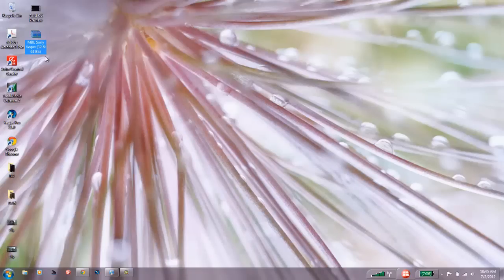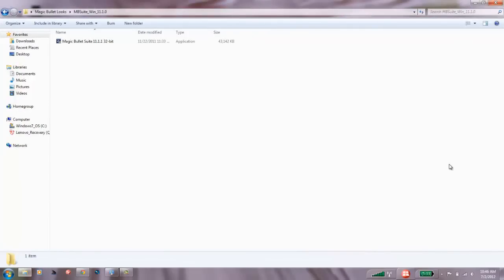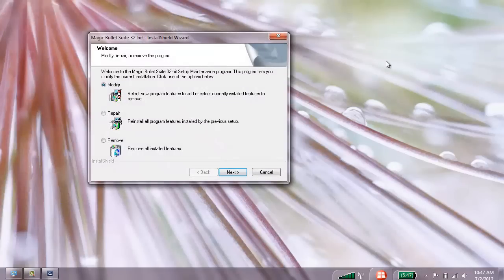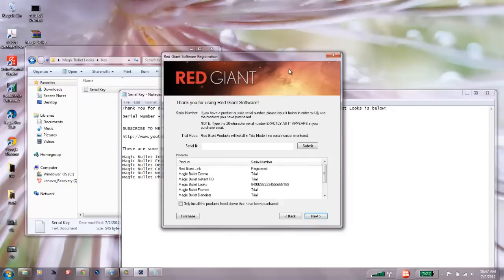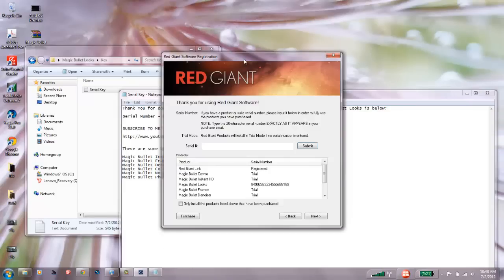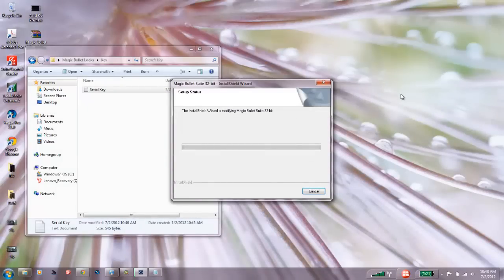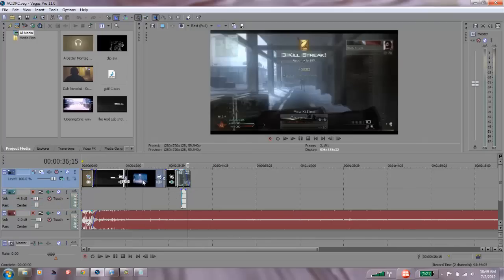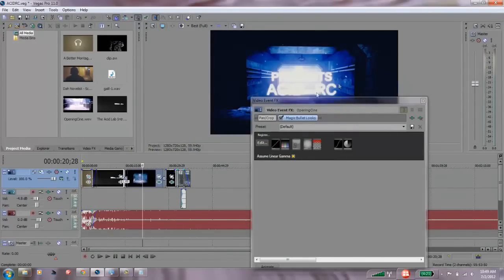Magic Bullet Looks & Suite FREE! (Sony Vegas Pro 9,10,11,12 DOWNLOAD)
[LINK EXPIRED]

This was requested by a subscriber so I decided to help him out. THIS WORKS FOR AFTER EFFECTS ALSO!

Hope this helps! Leave ANY questions/requests below. I will gladly reply and help you guys out!

This should work with the Pro 11, 10, and 9 versions available.

Thanks for stopping by! Hope you enjoy and would like to come along the ride to see my channel grow. Favorite this video if you wish.

YOLO Gone Gaming!

Song: None
Song Link: None

How do I get more views on YouTube?

THE END :)